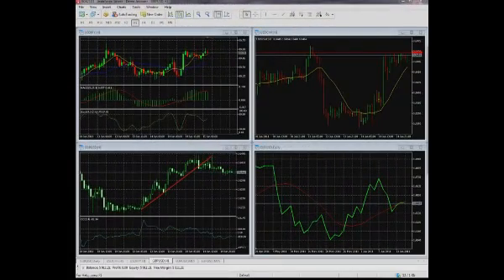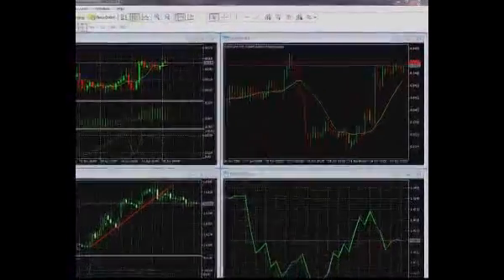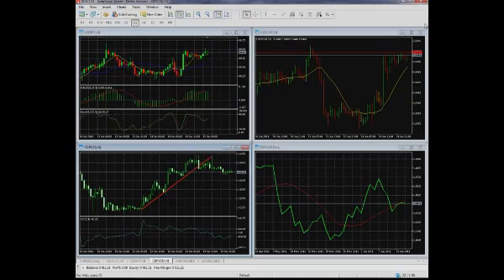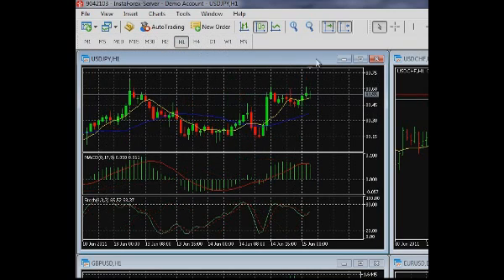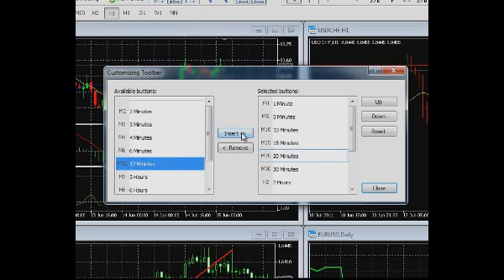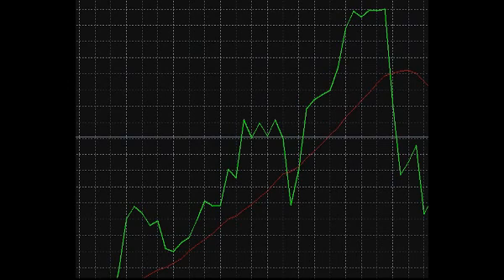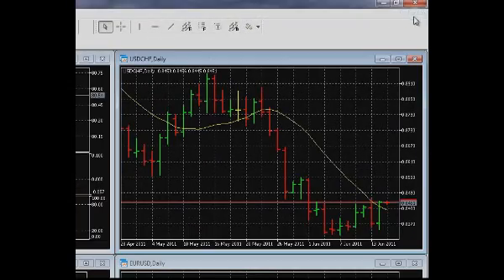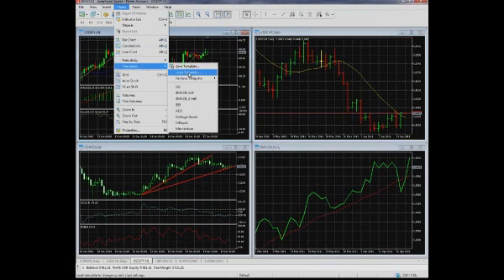Using Forex charts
The "Using charts" video tutorial will show you how to work with the charts in the MetaTrader 5 platform. Careful study of the Forex charts helps you learn Forex market behavior and understand the reason of price fluctuation of various instruments and their correlation.